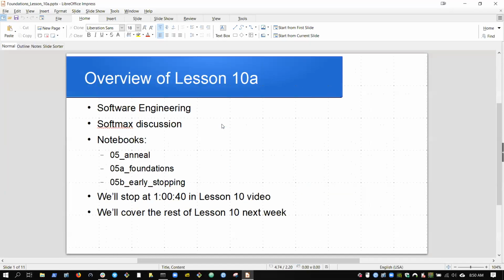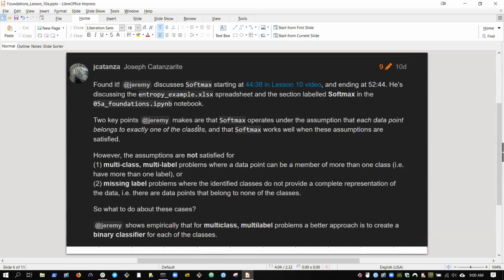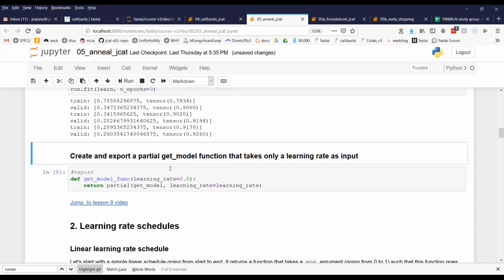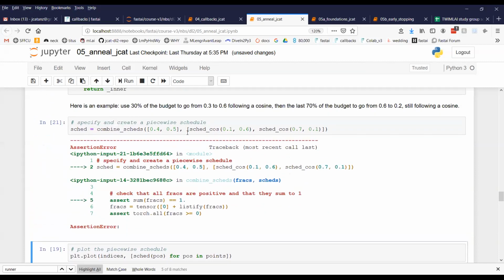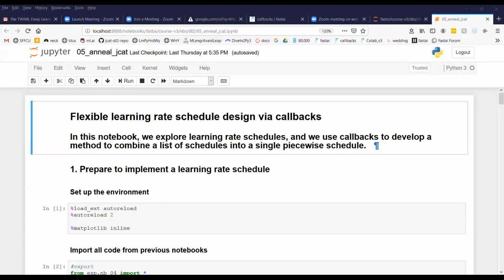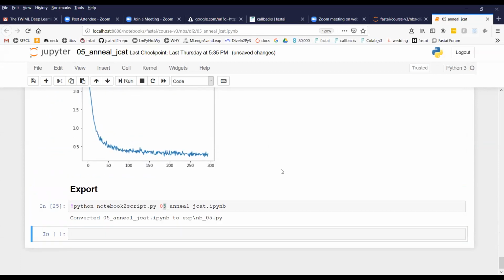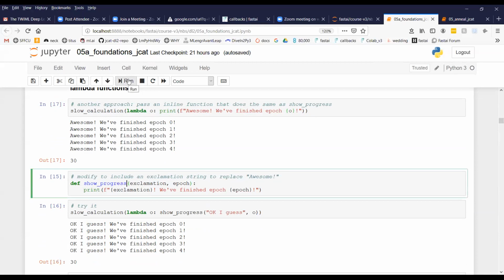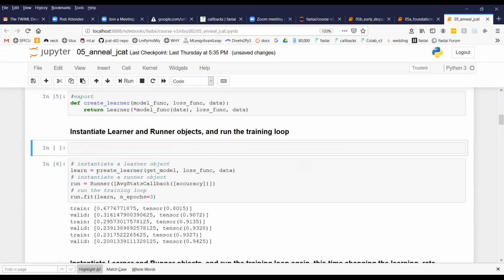TWiML x Fast ai Deep Learning From the Foundations Study Group - Lesson 7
This is the Fast.ai Deep Learning From the Foundations Study Group on Lesson 10a, presented by Joseph Catanzarite.